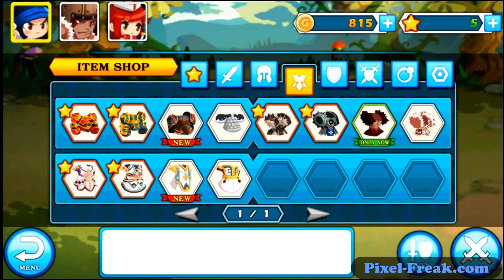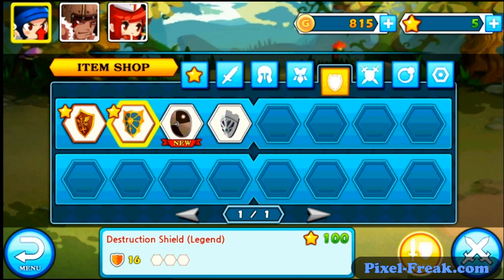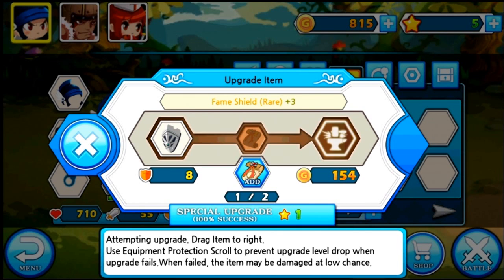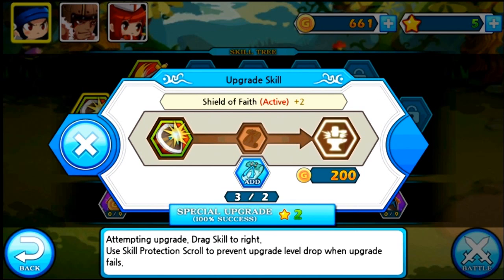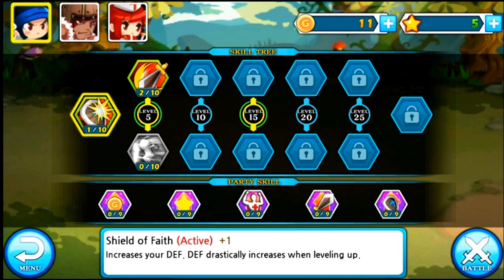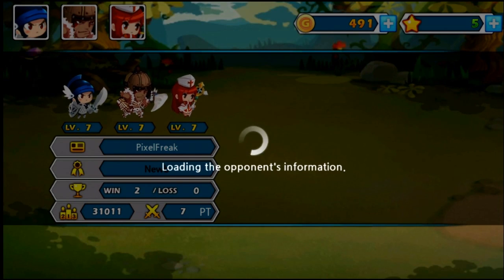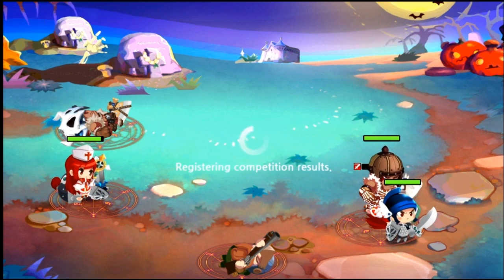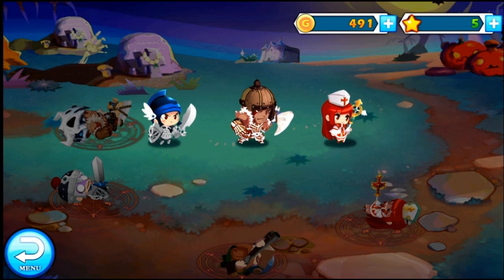Epic Raiders Gameplay Demo (Android) - Pixel-Freak.com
TOC:
Basic Gameplay: 1:12
Equipment & the Store: 3:14
Upgrading Equipment & Skills: 5:34
Dungeons & PvP: 8:41
Final Words: 12:50

Overall I think this one is a pass.  The game looks great, the gameplay is awesome etc.  But the overall pay model here is exploitative and very overburdening.  Save yourself money and pick up Battleheart instead.